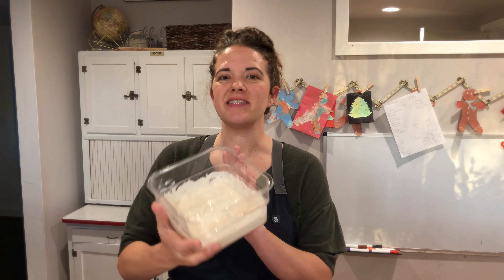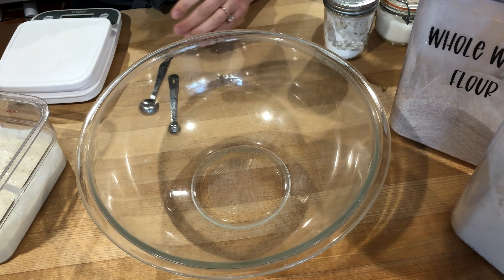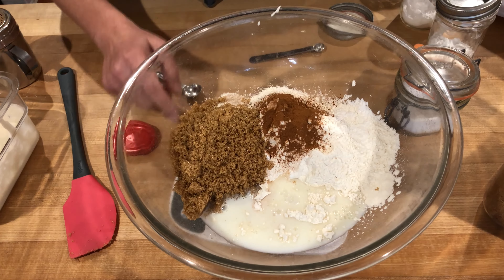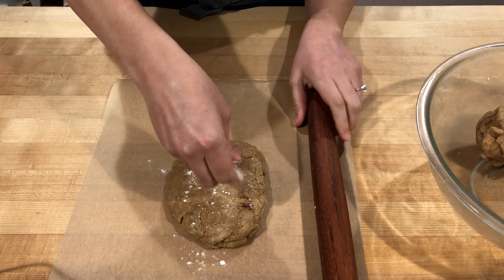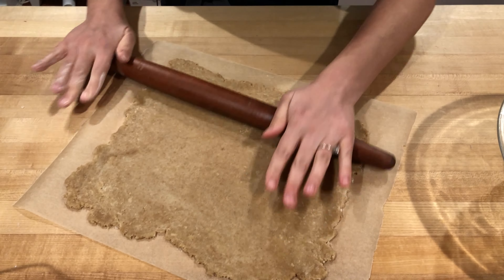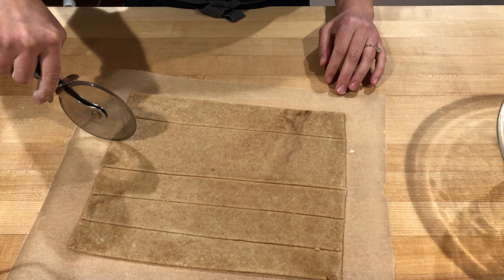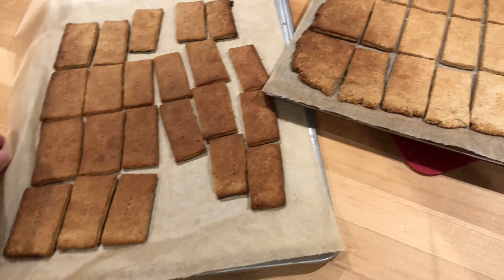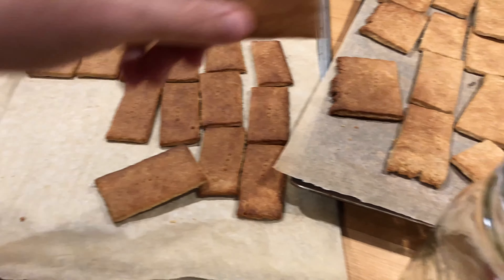How to make sourdough discard graham crackers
Make sweet, crisp, delicious sourdough discard graham crackers with leftover discard.

The shaping and baking is most critical to get the best texture and bake.

I would love to assist you in your sourdough journey! Whether you haven’t started or you are successfully baking but are looking to learn more and expand your skills.

NEW TO SOURDOUGH?
You can get my FREE Quick Start Sourdough Guide to begin learning some of the key terms and concepts in sourdough

LEARN TO BAKE SOURDOUGH:
You can take my foundational online Intro. to Sourdough course (includes my student favorite one-page sourdough bread visual guide) for $27

4 qt Cambro for one batch of dough
6 qt Cambro for large batches of dough

Music from Envato, credit: NeoTunes